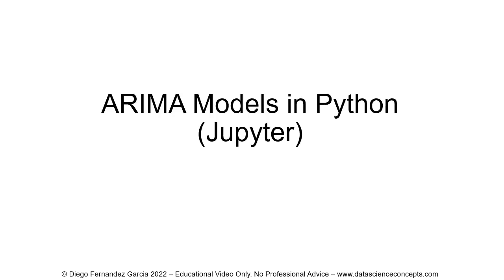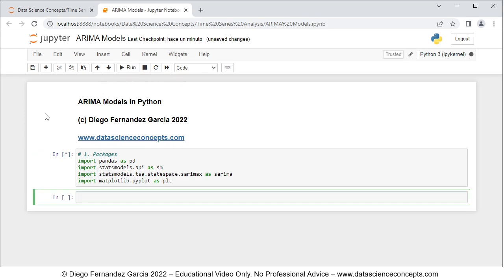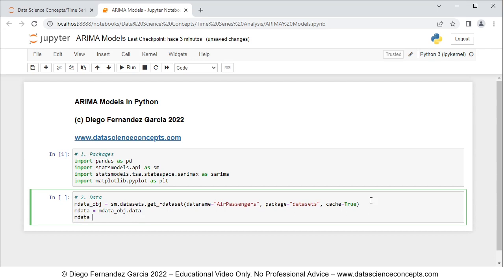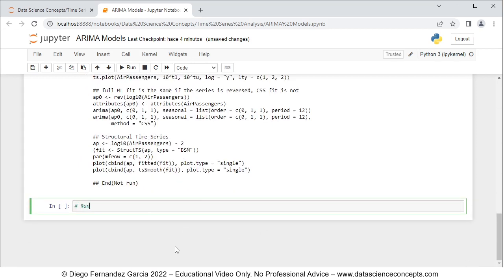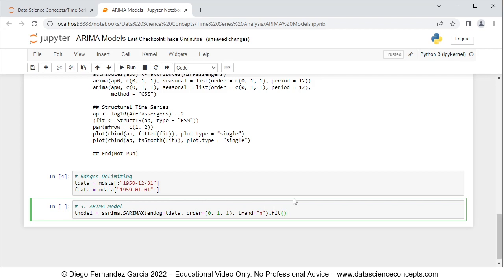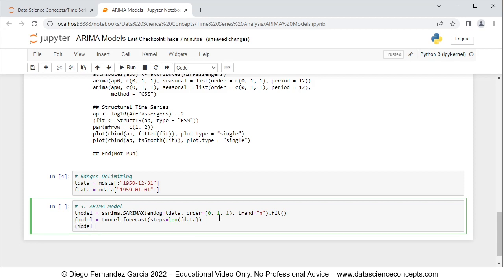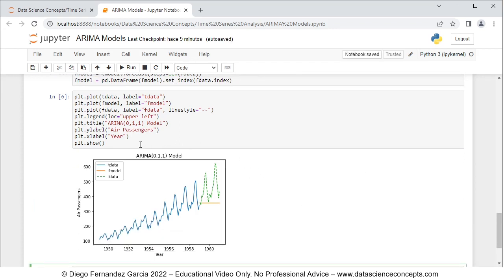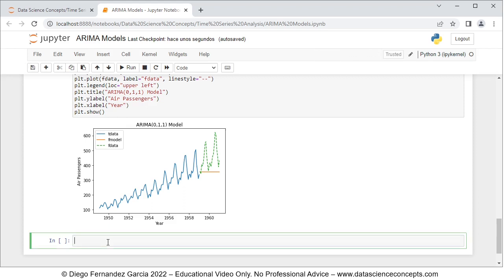ARIMA Models in Python (Jupyter)